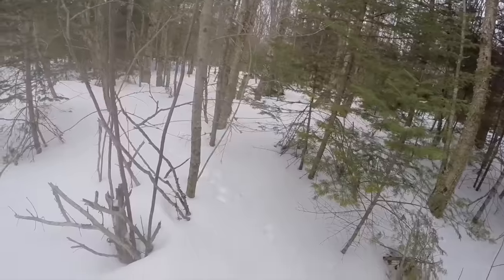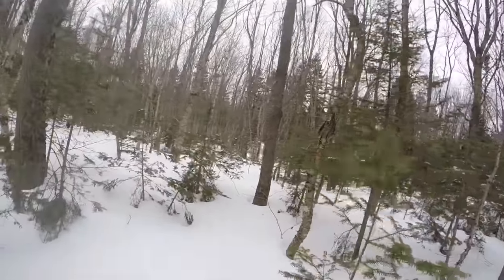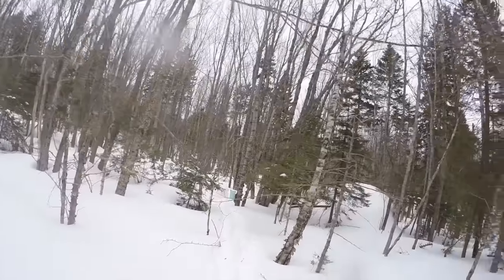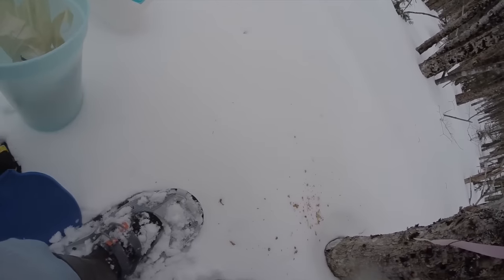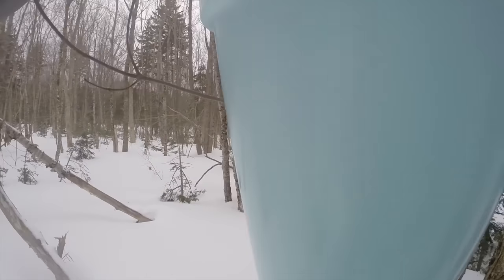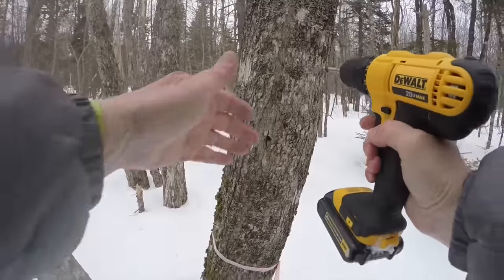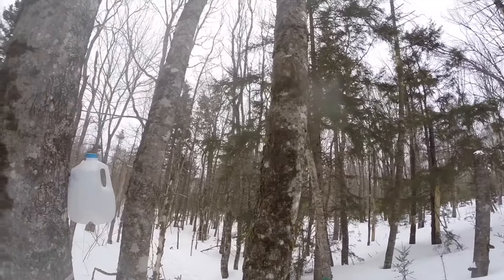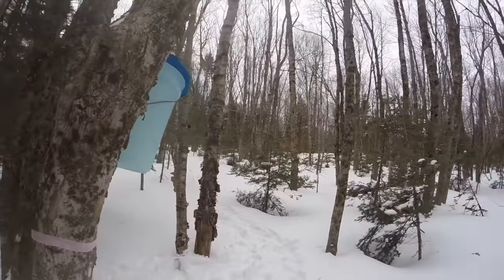Sugar Bush 2015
Time to tap the maple trees and make this years syrup.